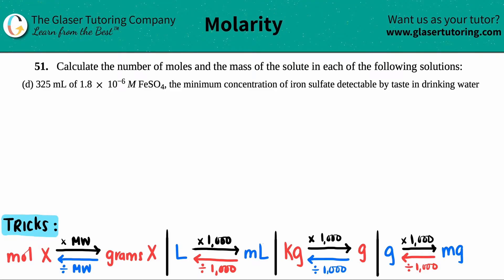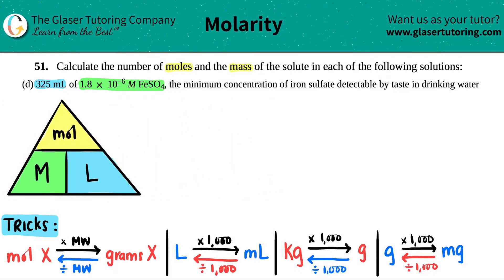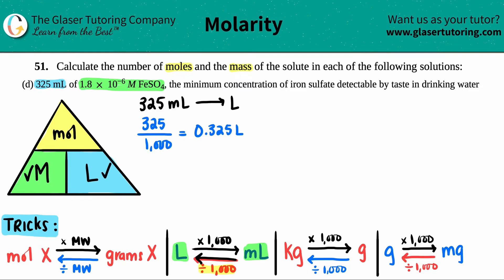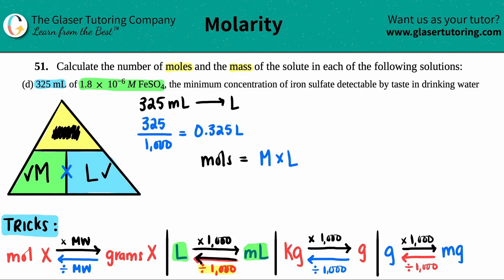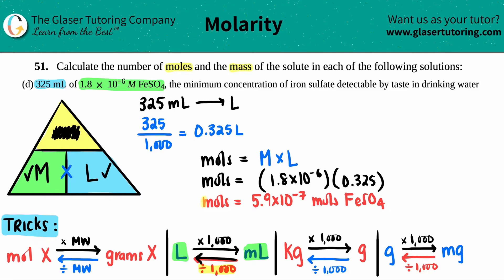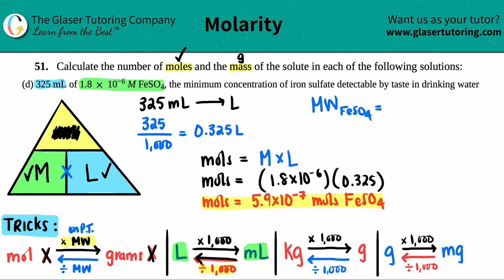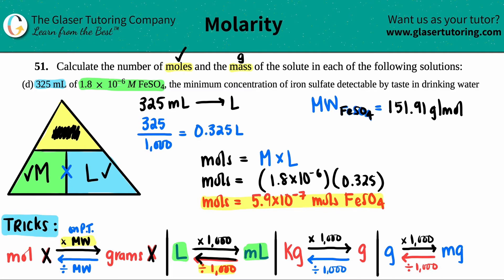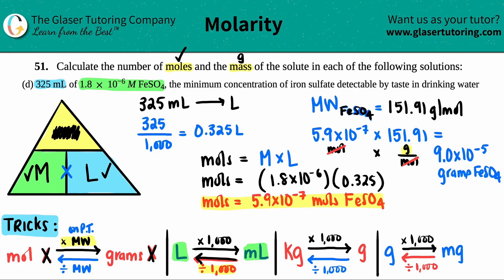3.51d | Calculate the number of moles: 325 mL of 1.8 × 10^−6 M FeSO4, the minimum concentration of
Calculate the number of moles and the mass of the solute in each of the following solutions:
325 mL of 1.8 × 10^−6 M FeSO4, the minimum concentration of iron sulfate detectable by taste in drinking water